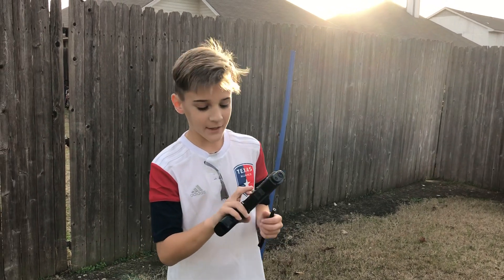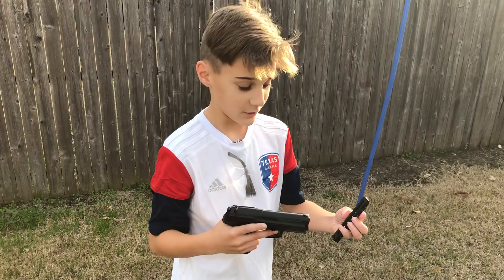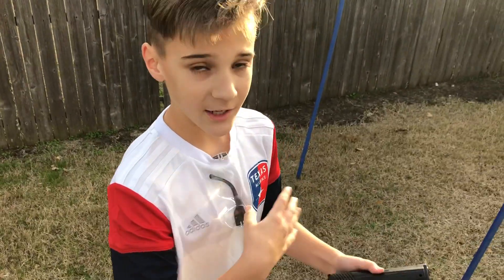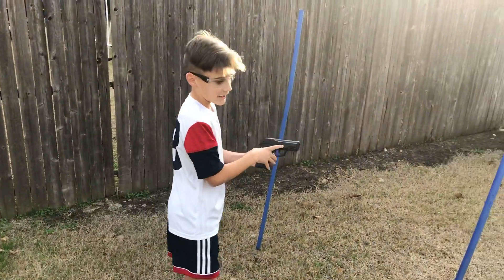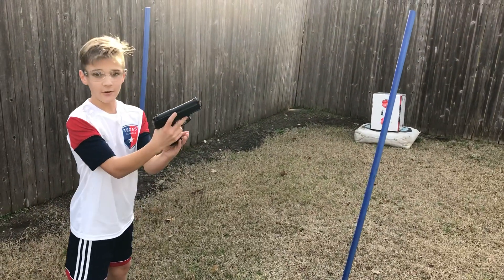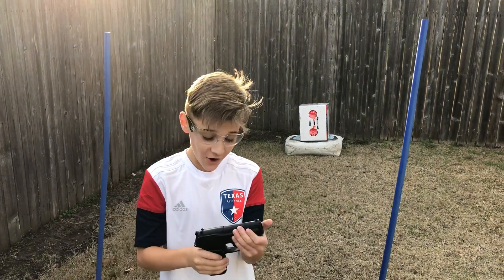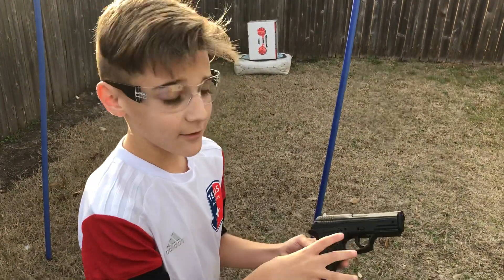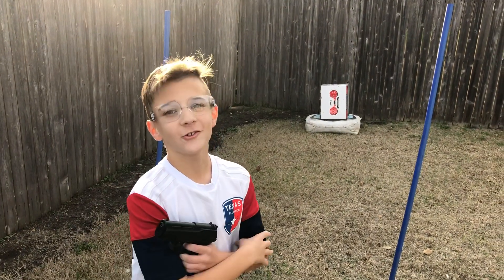I tested the most powerful BB gun